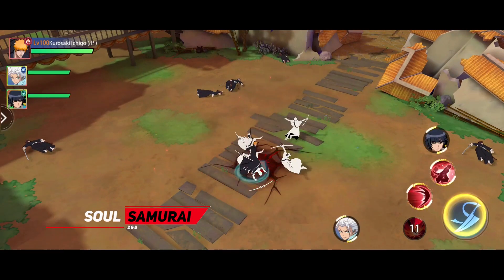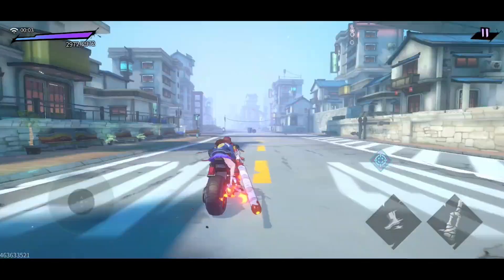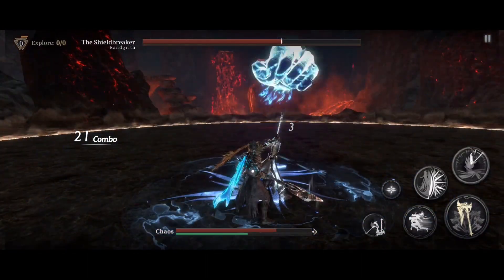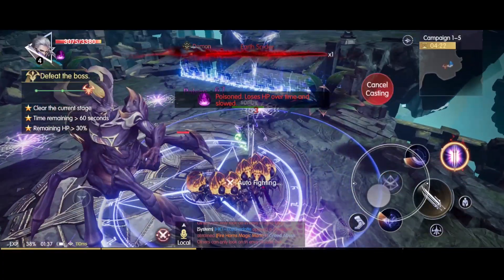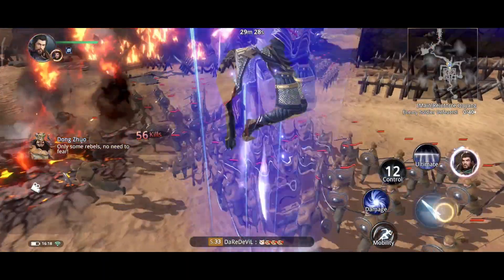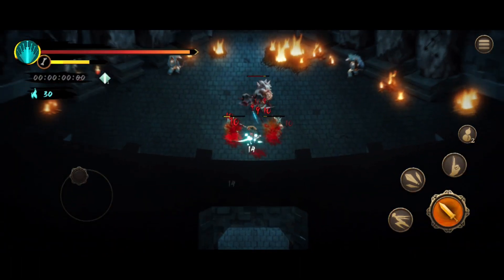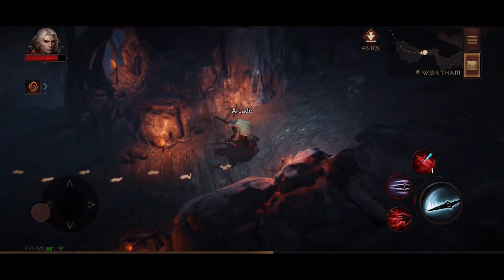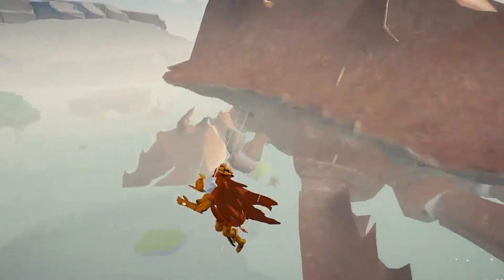Top 15 Best Action RPG for Android & iOS 2023 - ARPG Games for Android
Best Action RPG or ARPG games of all time for android and iOS devices to play in 2023.

Hey guys if your are looking for RPG games with real time combat, build & stats system or anime RPG games with gacha and fast paced action then look no further because in today's video we are going to count down all the best Action RPG games for your mobile devices.

Best Action RPG games to play in 2023 for Android/iOS:

0:00 Welcome
0:18 Number 15
0:50 Number 14
1:24 Number 13
1:58 Number 12
2:32 Number 11
3:11 Number 10
3:54 Number 9
4:33 Number 8
5:01 Number 7
5:32 Number 6
6:05 Number 5
6:42 Number 4
7:15 Number 3
7:55 Number 2
8:32 Number 1
9:14 Subscribe!
upcoming arpg games:
Wuthering Waves (upcoming)
Dark bind (upcoming)